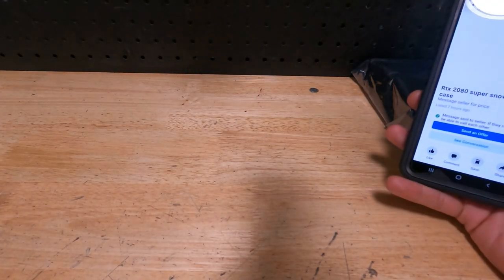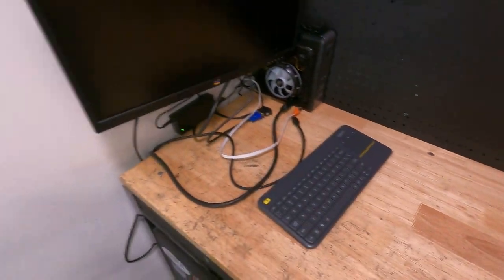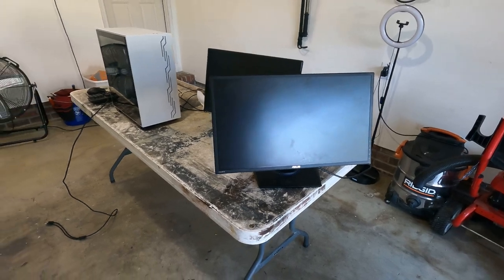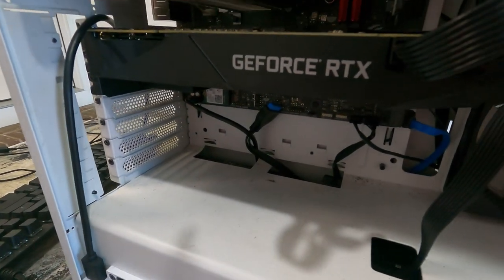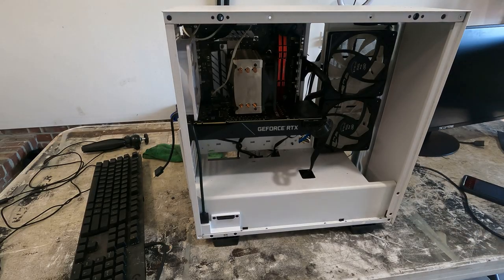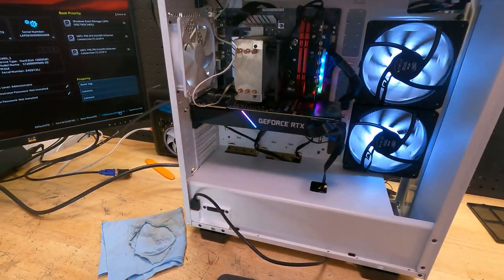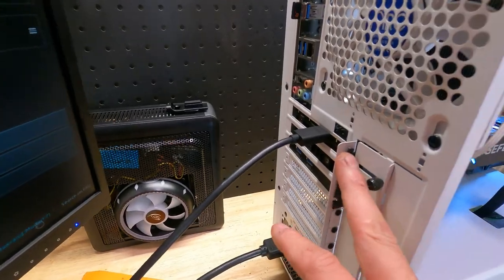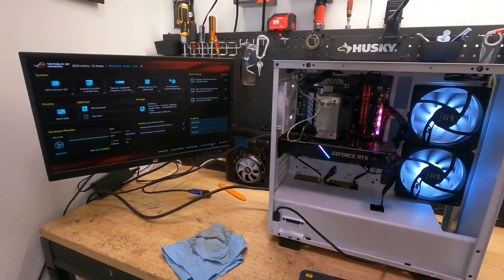I got someone out of jail for this computer!!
Scrolling on the Facebook I came up on an ad for a cheap computer. The ad was a bit suspicious but I took a chance. In the end, I ended paying someone's bail bond to get them out of jail. Find out if I got a good deal or get scammed!!